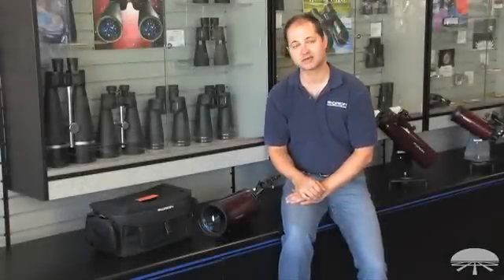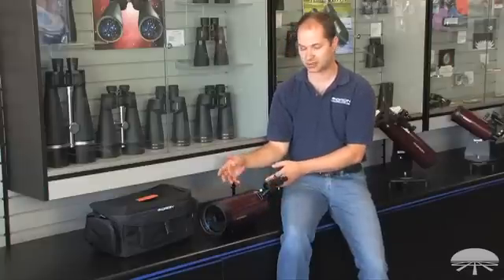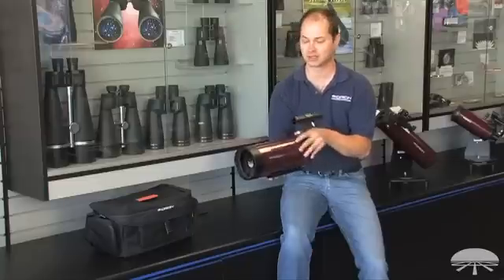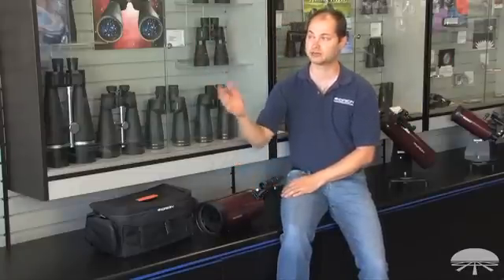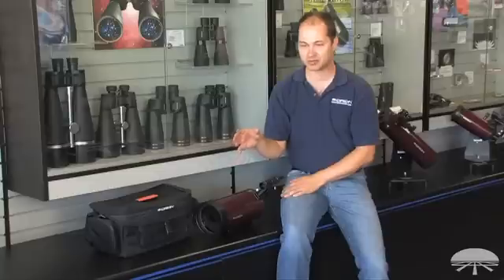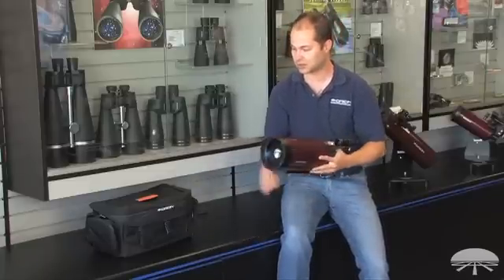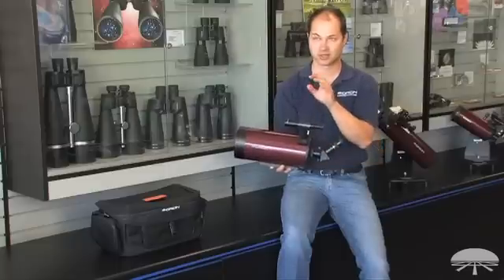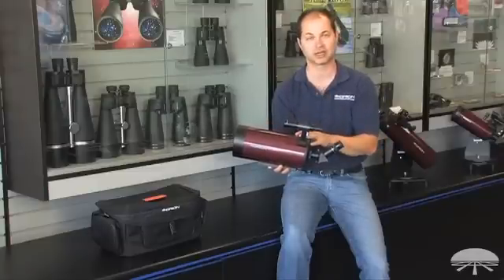Features of the Orion Apex 127mm Maksutov-Cassegrain Telescope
Compact Maksutov-Cassegrain telescope optical tube outfitted for daytime terrestrial use - just add a tripod!

Para nuestros clientes españoles
Per i nostri clienti italiani

As a daytime spotting scope, no telescope is more capable, especially in low-light conditions. It couples quickly to any sturdy equatorial mount or photo-style tripod (we recommend our Paragon-Plus XHD tripod, sold separately). Thanks to a built-in threaded 1/4"-20 adapter plate,  mounting and disassembly are a snap.

Quality is evident not only in the optics of the Apex 127mm Maksutov-Cassegrain, but also in the black-anodized aluminum front and rear castings, the smooth-turning focus knob, and the extruded aluminum tube, with a classy, metallic-burgundy finish. The included 6x26 achromatic, correct-image finder scope features a quick-release aluminum bracket with a dovetail base and two-screw X-Y alignment. For great daytime views with proper left/right and up/down orientation, the included 25mm Sirius Plossl telescope eyepiece slips into a 45° correct-image prism diagonal, also included. You might also be interested to know that the T-threads on the eyepiece adapter allow attachment of a 35mm camera body (with optional T-ring) to the telescope for powerful telephoto photography.

As if all that weren't enough, we also include a fully padded, nylon/polyester telescope carrying case, which has plenty of room for additional accessories in the zippered side pockets.

This video provides an overview of our Apex 127mm Maksutov-Cassegrain Telescope. We have many other Cassegrain Telescopes, several of which are described in these videos: